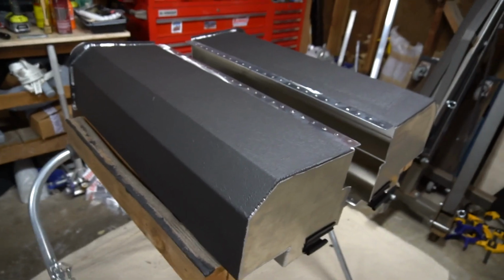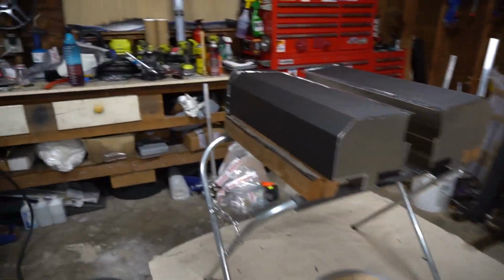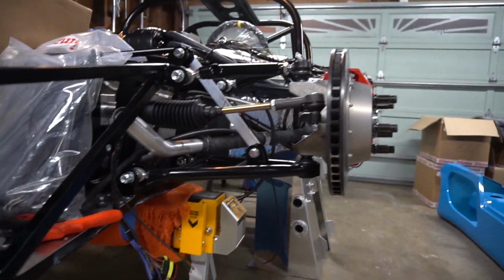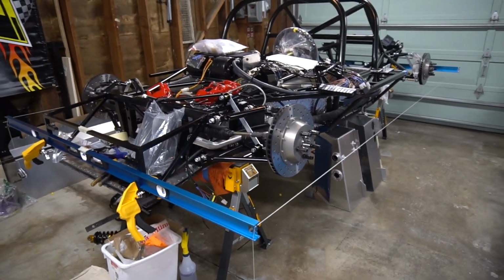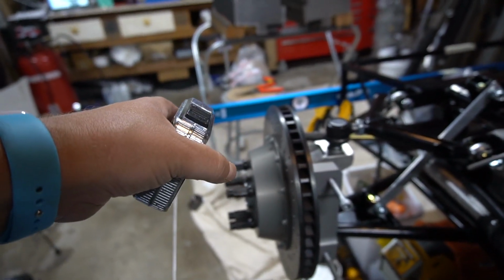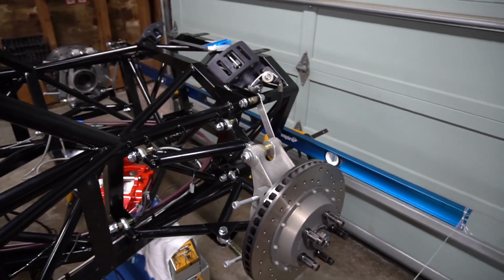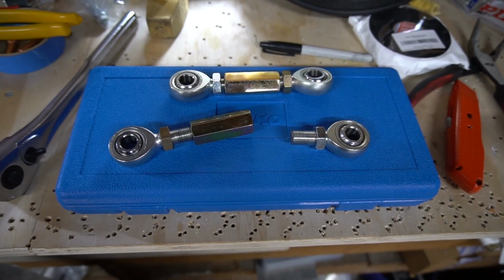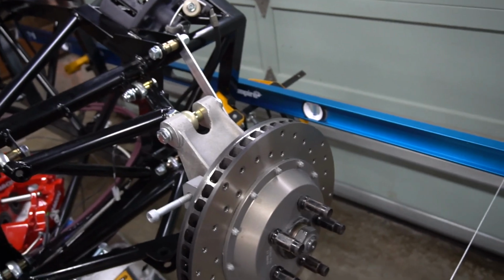Project Blunicorn 017, String Theory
Time to take a look at the finished undercoat on the luggage pods and setup the string box to do the preliminary alignment.  The ride height bars are not included in the kit, I had to make my own.  Hole-center to hole-center measurements: 296mm front and 314mm rear, 1/2" diameter holes.